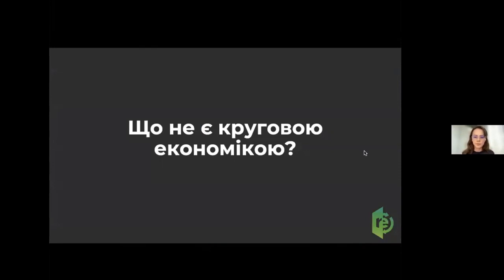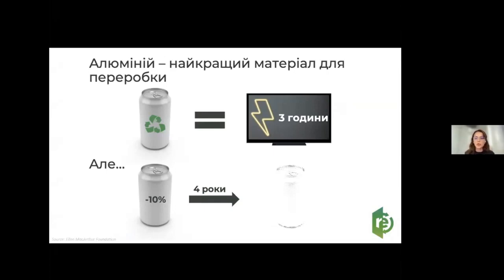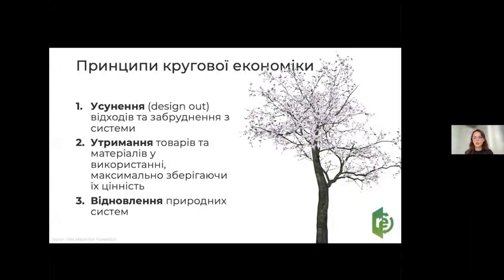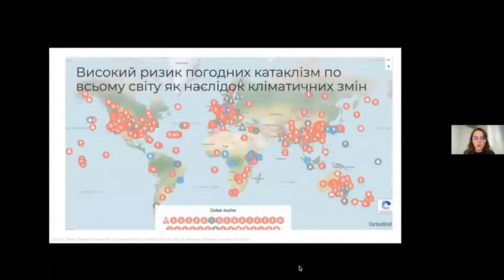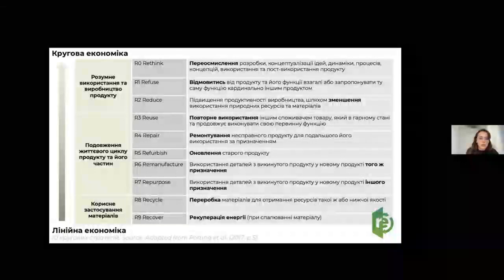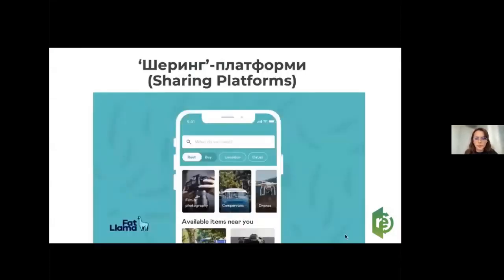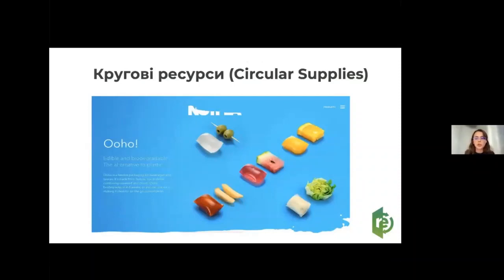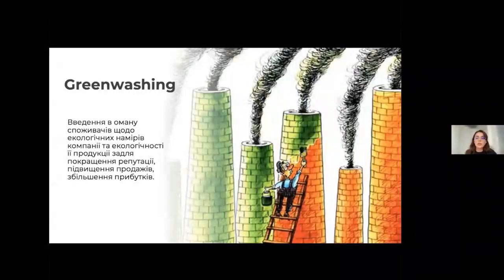EBRD online-event. Circular Economy: opportunities and benefits for SMEs and larger companies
ReThink experts were invited by the EBRD to host their online event for small and medium-sized companies focusing on the circular economy and design, as well as where any company should start when embarking on a green transformation journey. The event took place on October 7, 2021. We are grateful to the Bank for supporting Ukraine and the initiative of this event!

The event/conference was organized by the EBRD and supported by the United States under the EBRD’s Small Business Impact Fund (Italy, Japan, Korea, Luxembourg, Norway, Sweden, Switzerland, the TaiwanBusiness – EBRD Technical Cooperation Fund, and the United States).